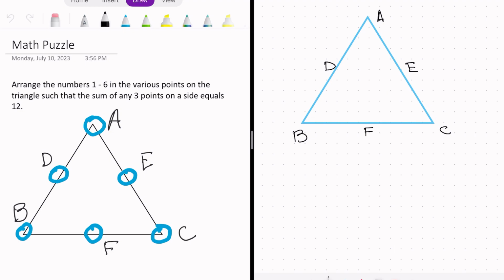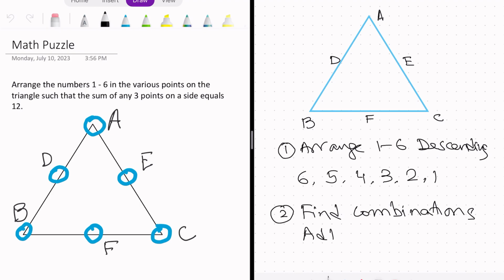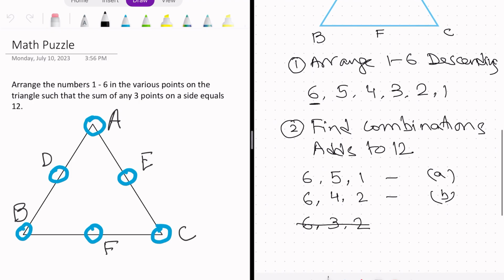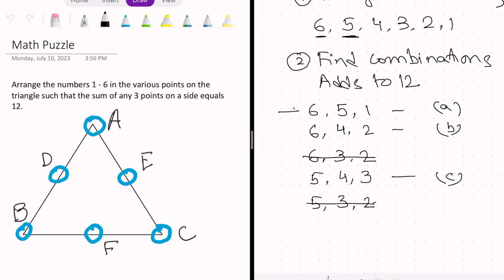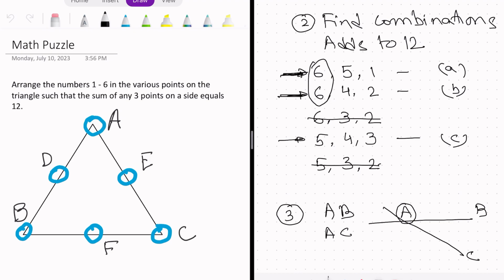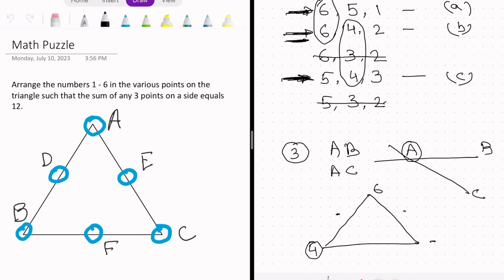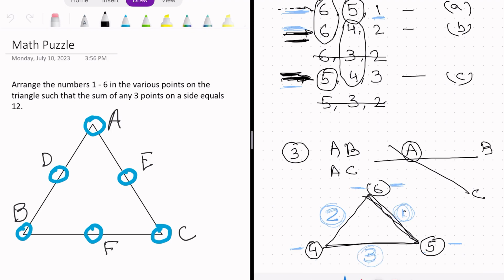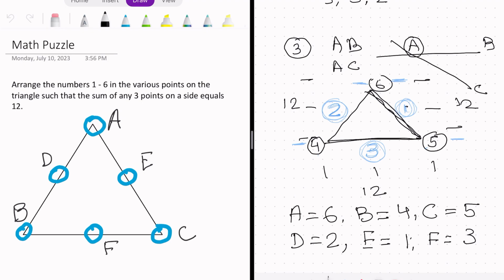Math Puzzle for Elementary School Math Competition - Math Made Easy | Perennial Math | Olympiad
Arrange the numbers 1 - 6 on a triangle such that the sum of any 3 points on a side equals 12.